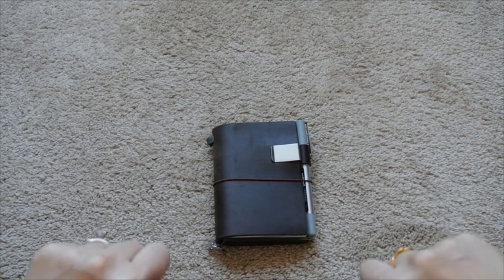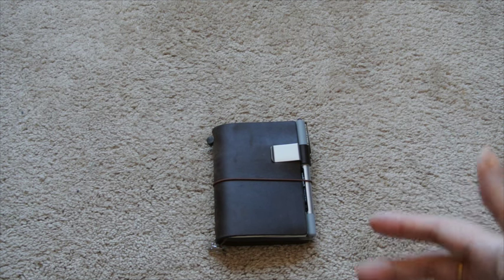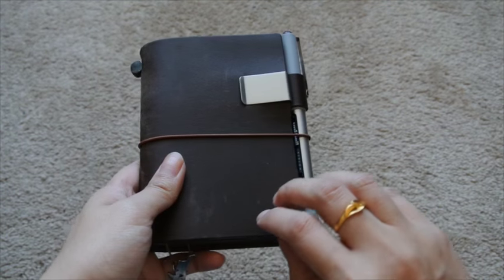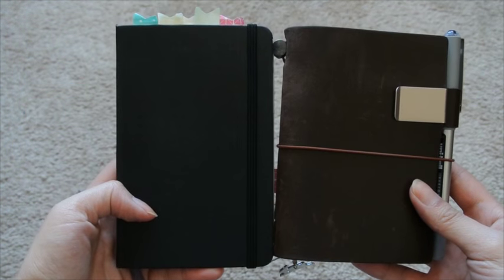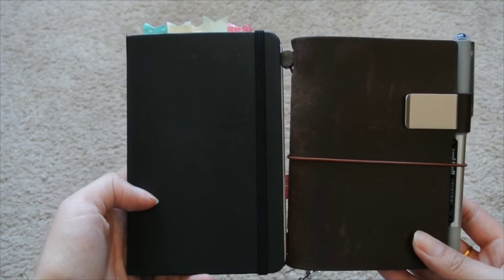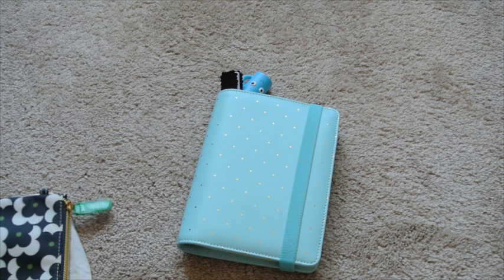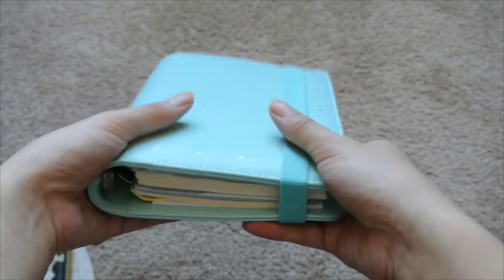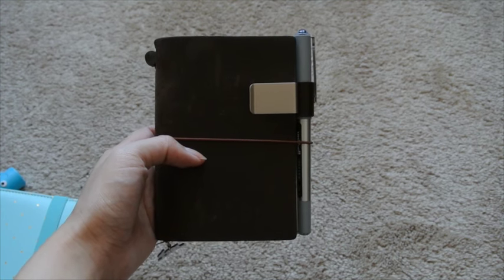2016 Planner Setup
I have found a planner setup I really enjoy using and thought I would share why it works for me.